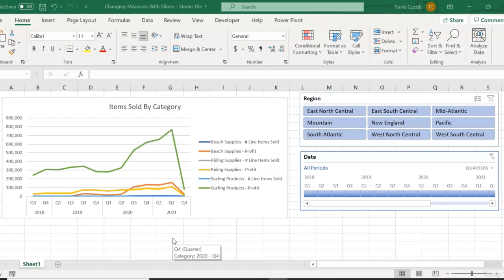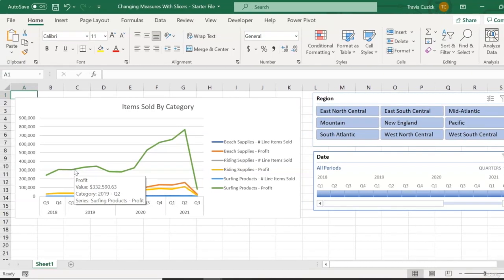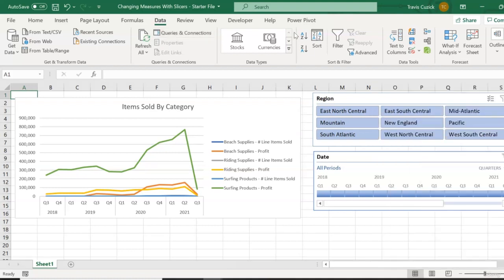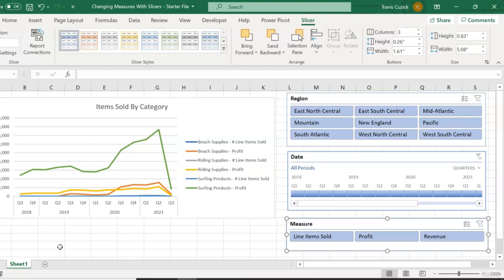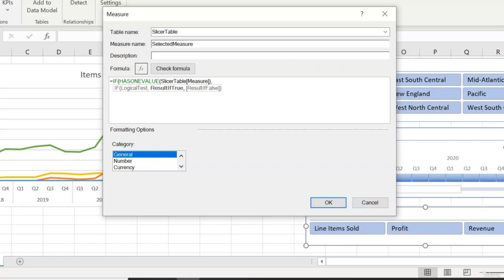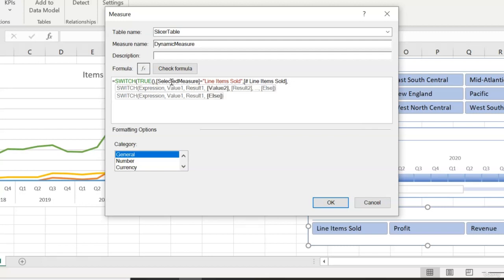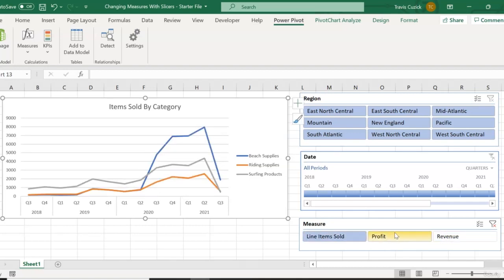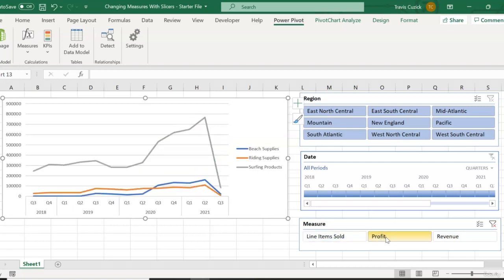Changing Measures With Slicers in Excell